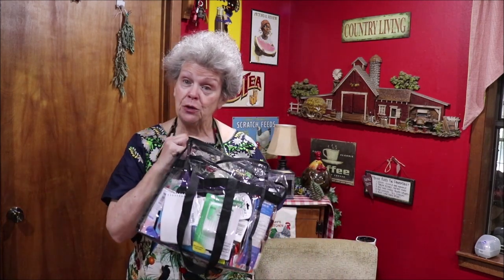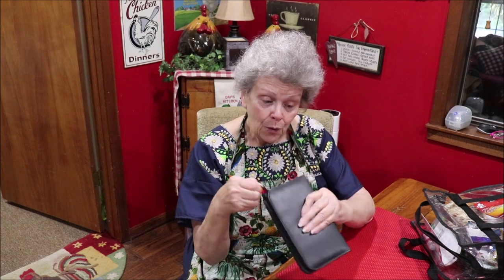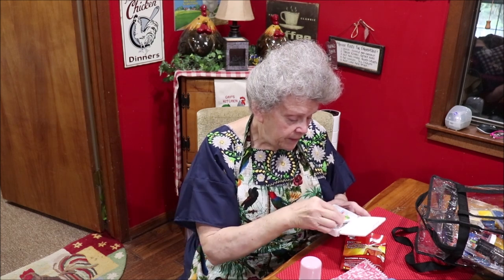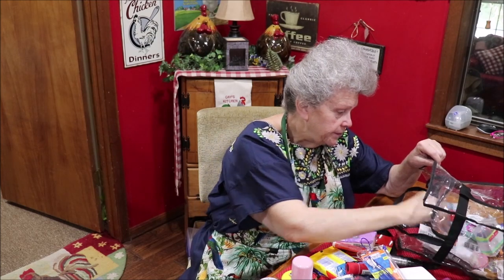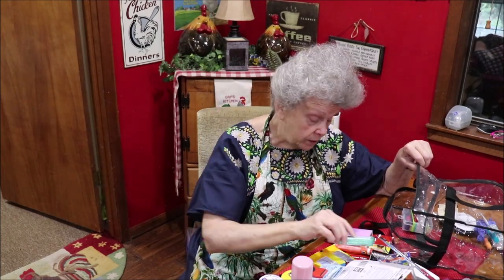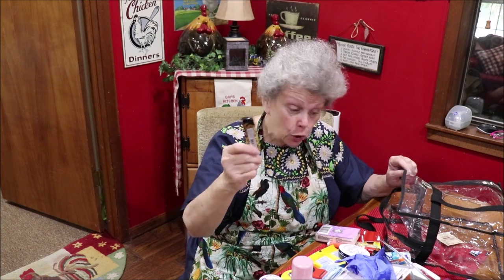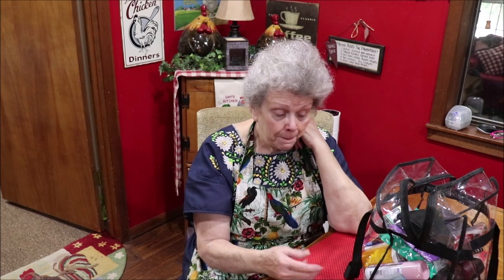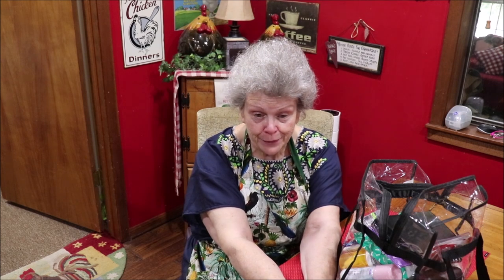#616 WHAT'S IN MY EMERGENCY DITTY BAG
I have a bag that I keep in the car with whatever I think I might need at any given time. I thought I'd share mine with you, so you can make you one. Come meddle in my bag.
I am so thankful for each one of you!